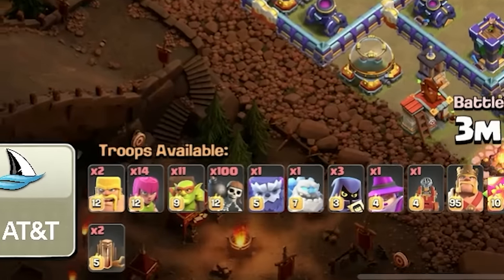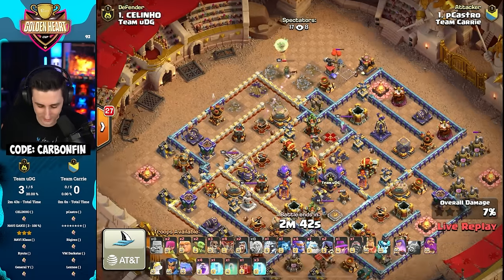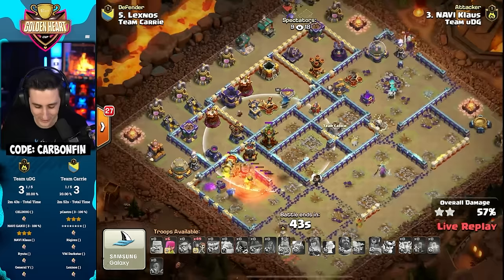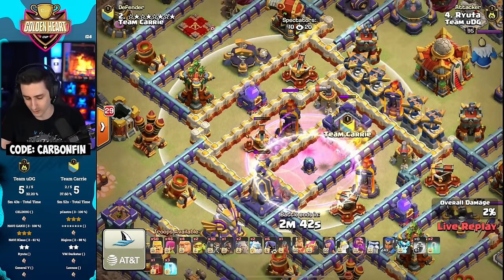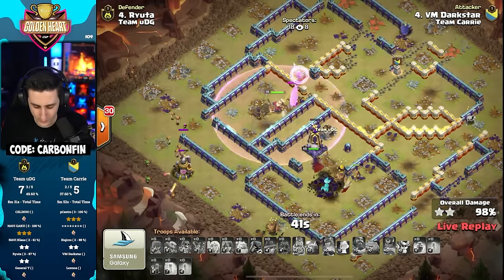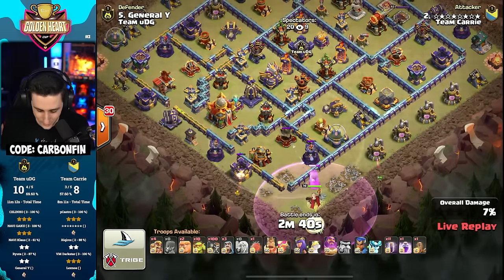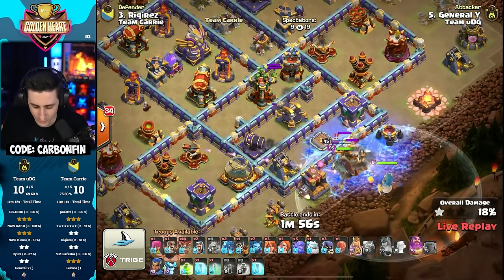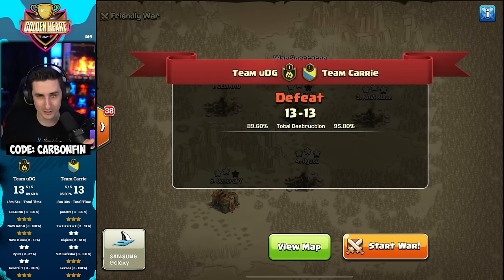Klaus & Stars Attempt a 100 Wall Breaker Attack.....Can it Work?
Ultimate Showmatch between PROs in the Golden Heart Cup! Don't miss Klaus & Stars attempting 100 Wall Breakers vs Town Hall 16!

0:00 - Intro
0:15 - Gaku - 80 Barch
3:14 - pCastro - Super Bowlers
6:19 - Klaus - 100 Wall Breakers
9:36 - Riqirez - Skelly Donut Barch
12:30 - Ryuta - Skelly Donut 50 Barch
15:34 - Darkstar - 25 Valks
18:15 - Celinho - 50 Sneak Goblins
21:05 - Stars - 100 Wall Breakers
24:35 - General X - Skelly Donut Surgical Smash
27:38 - Lexnos - 14 Root Riders 11 Skellys